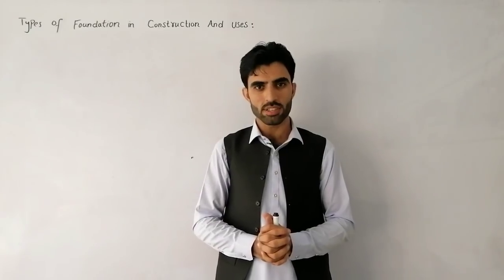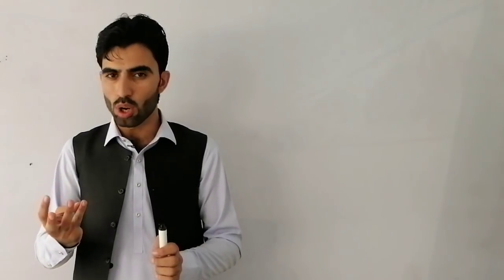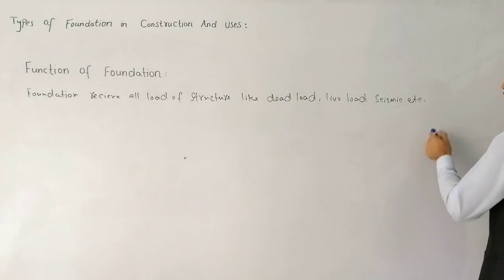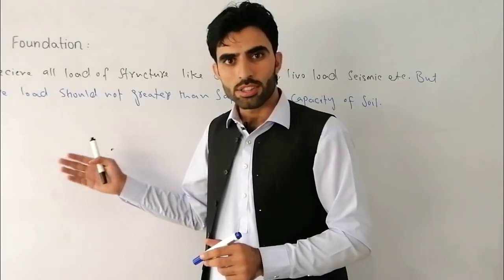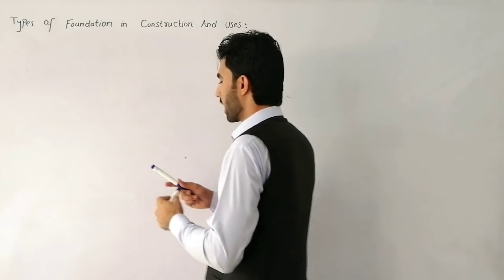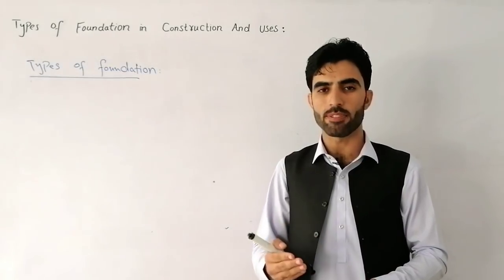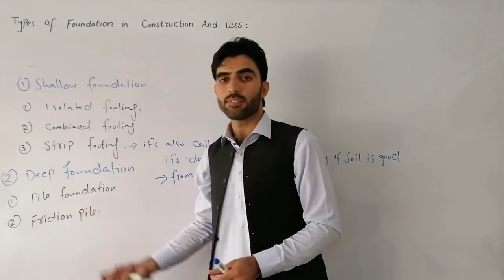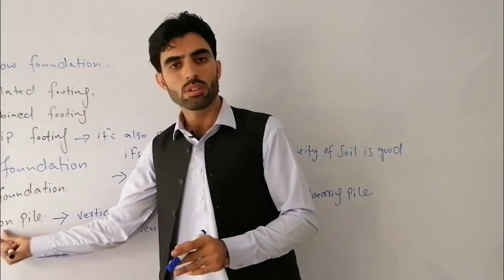How to Choose Suitable Foundation for Building? Function of Foundation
Hello Friends, In this video Lecture today I will teach you How to Choose Suitable Foundation for Building?  Function of Foundation and also types of foundation.